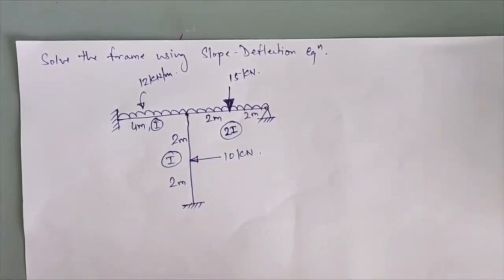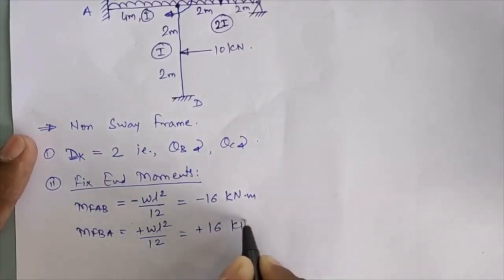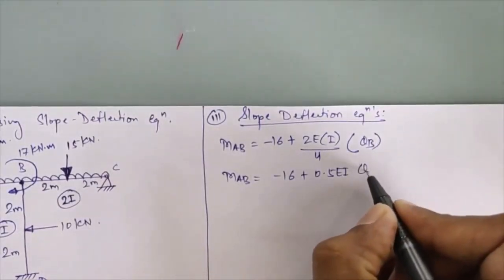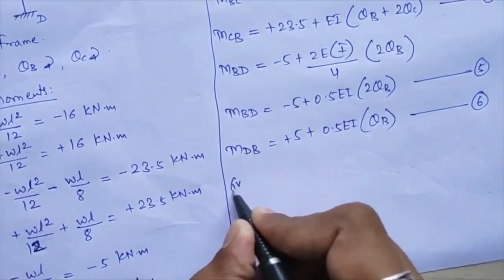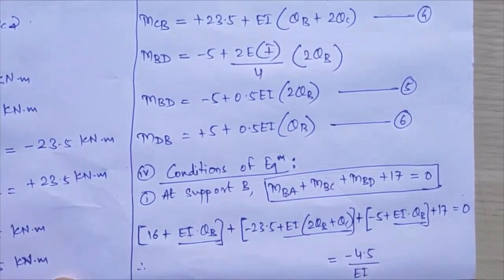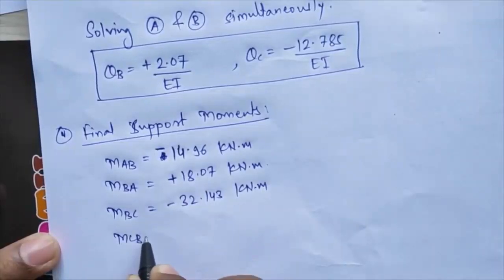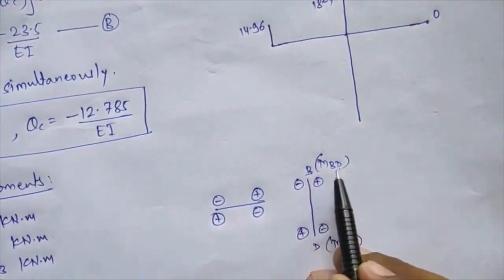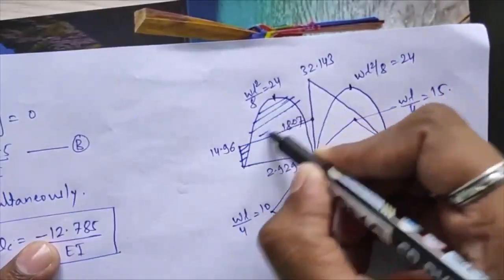Slope Deflection Method ll Numerical 4 ll Analysis of Non Sway frame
This video contains analysis of Non-Sway frame using slope deflection method with varying MI conditions for every member in the frame. Also a concentrated is moment is considered at one joint and how to deal with that concentrated moment while solving numerical is explained herewith.